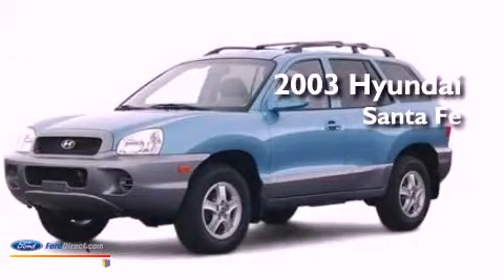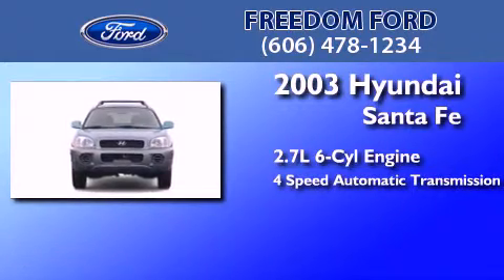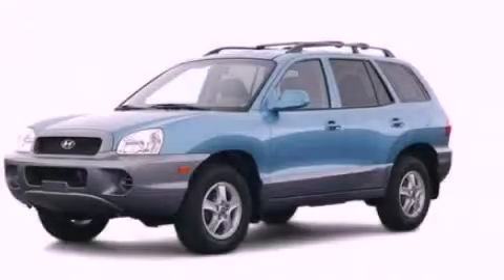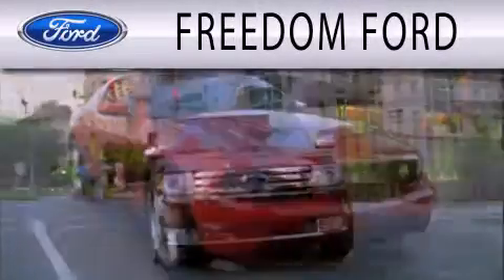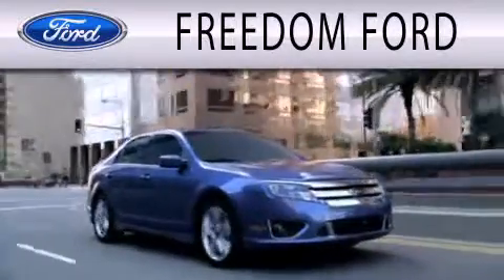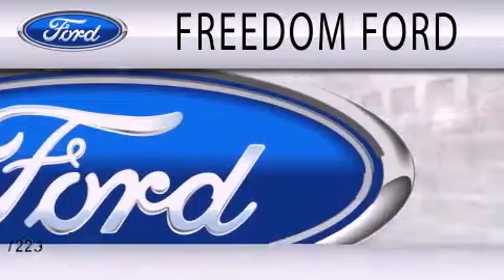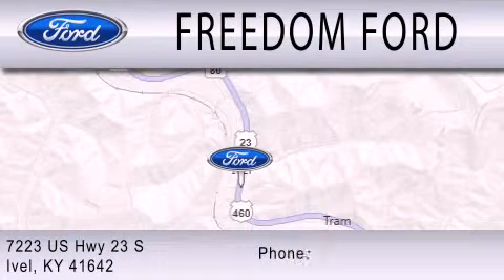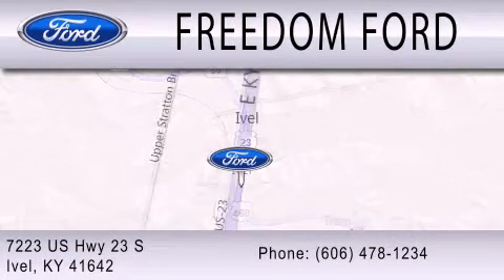2003 Hyundai Santa Fe Ivel KY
Year : 2003
 Make : Hyundai
 Model : Santa Fe
 Engine : 2.7L V6 24V MPFI DOHC
 Trans . : 4-SPEED AUTOMATIC

 Miles : 152,157

 Stock : V89312V

 7223 U.S. Highway 23 South